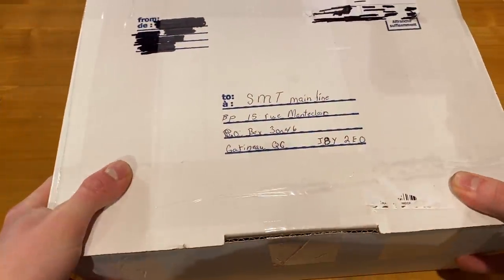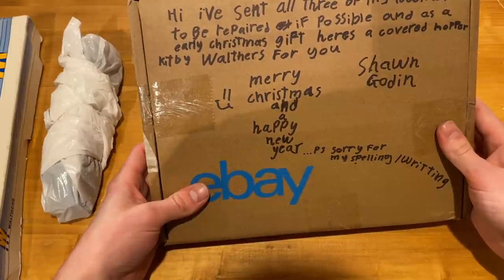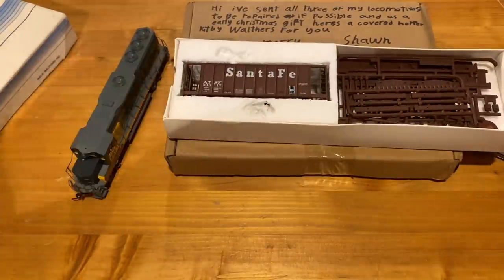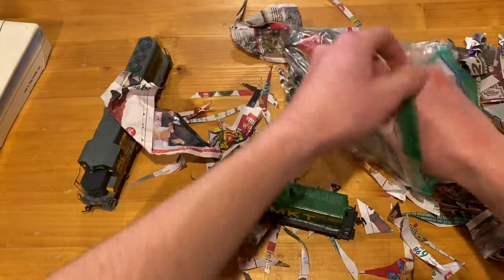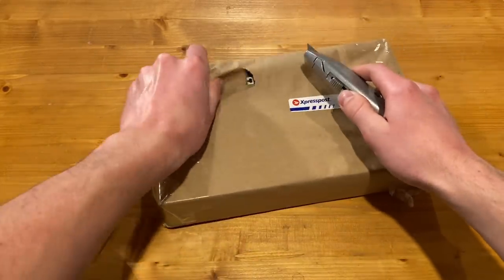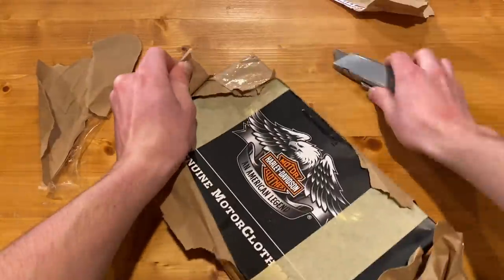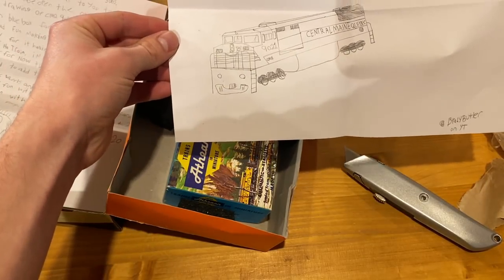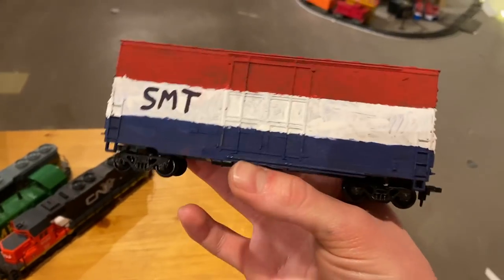Mail Unboxing | New HO Engines To Fix & Rolling Stock | Boxing Day Special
I got these two parcels at the post office the other day and thought boxing day would be a perfect day to unbox them. Inside one of the boxes there where three locomotives for me to fix and and a Walther's hopper kit. In the other there was a custom painted box car.